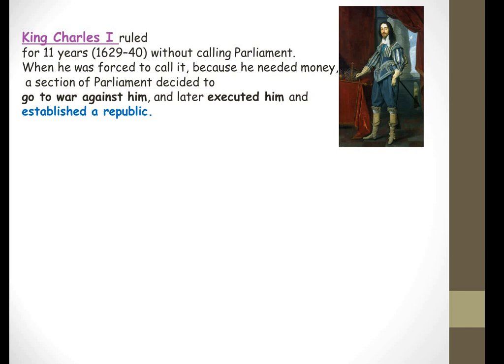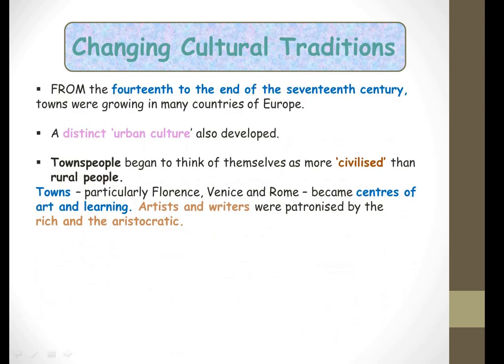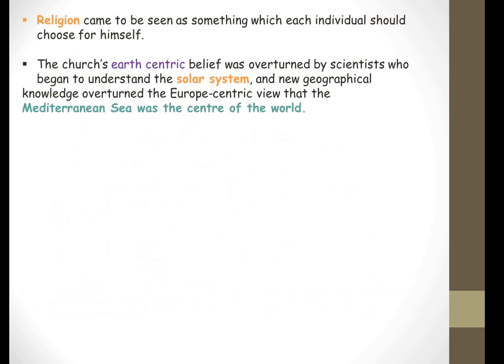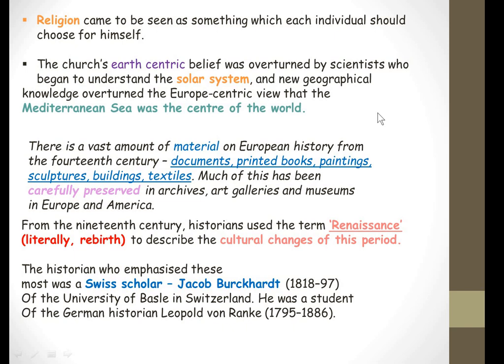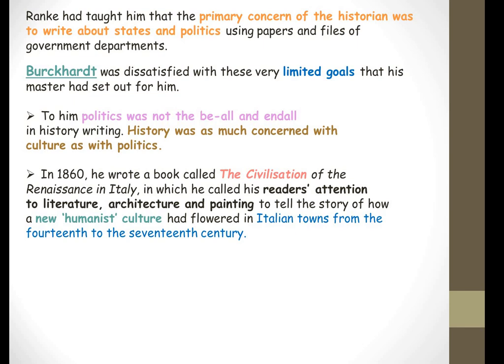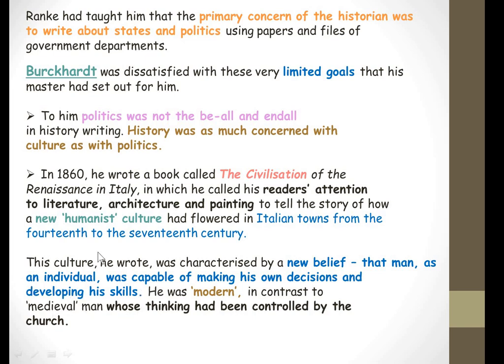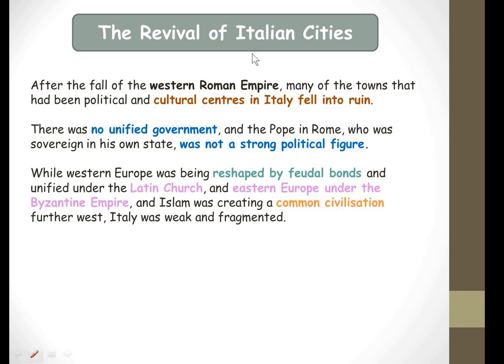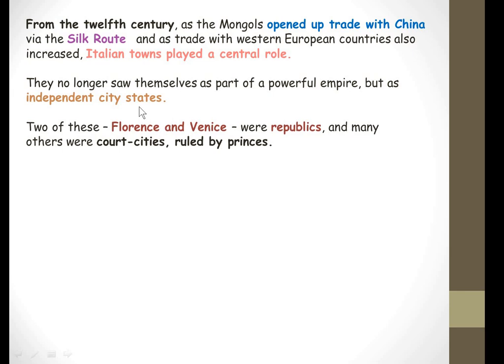Digital CBSE- History- Class 11- Chapter 3- Part 13